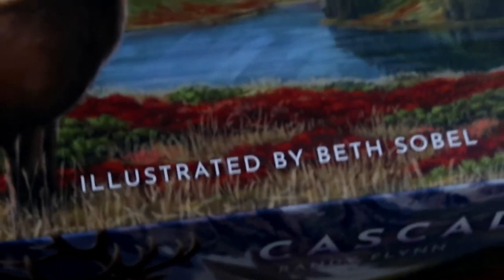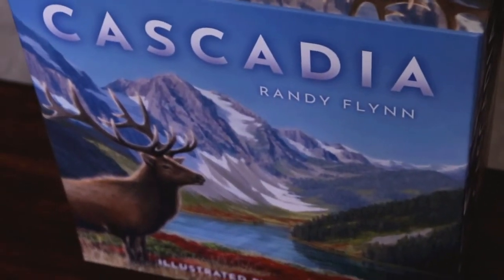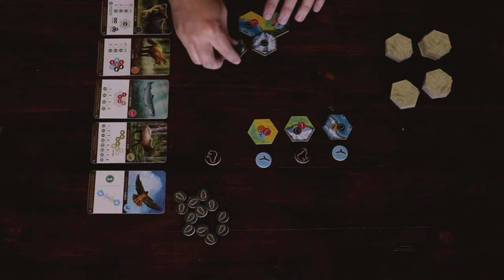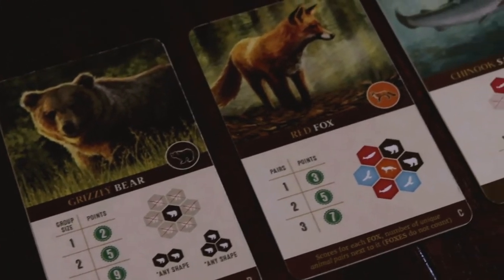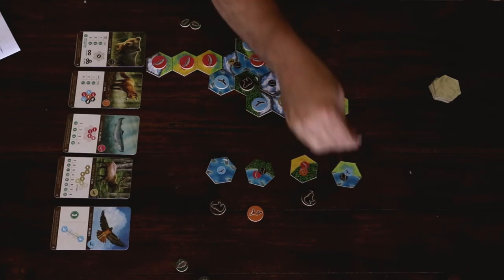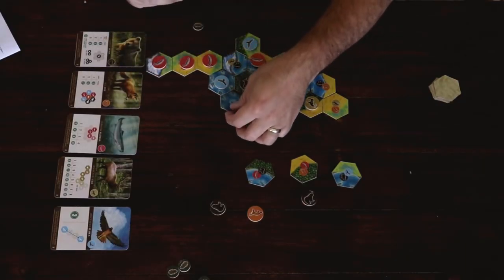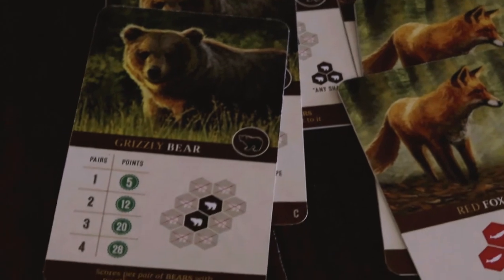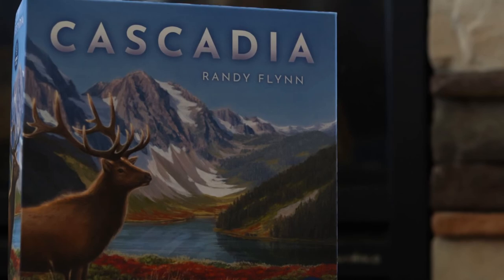FOXES AND SALMON AND BEARS, OH MY! -- Cascadia Review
Well, if cute cats on quilts wasn't going to tickle your fancy then Flatout Games sure hopes Grizzlies in rivers does. Hot on the heels of their successfully backed (and loved by me) Calico, we're treated to a new tile-laying game. This time, build habitats and attract wildlife of the Cascadia region!